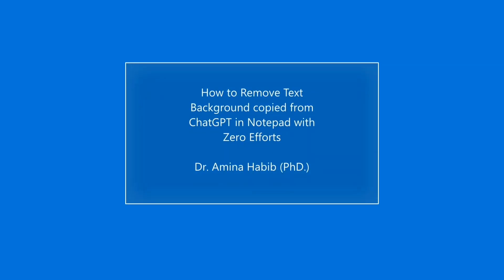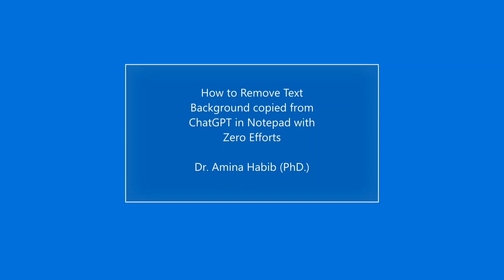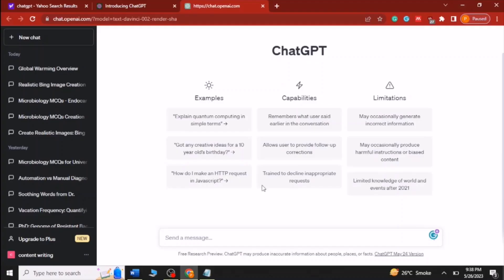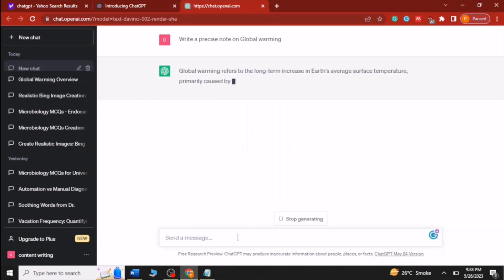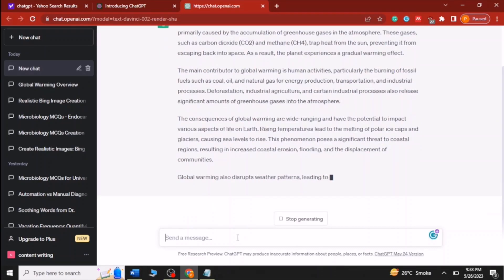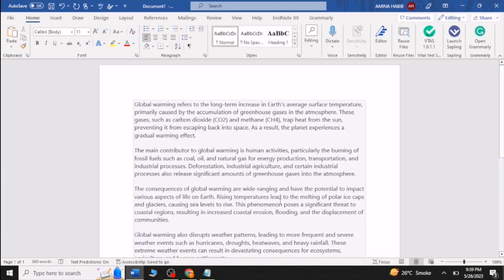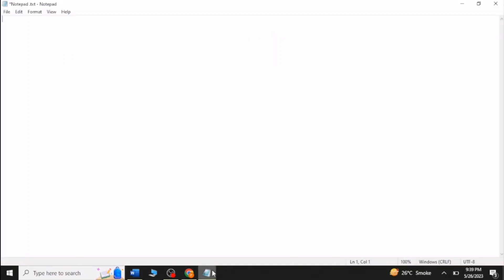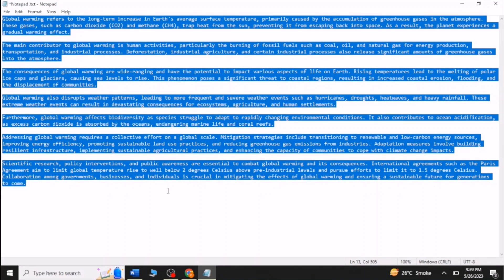How to Remove Background Color of text copied from ChatGPT | Quick & Simple Tutorial!"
In this video, I'll show you a simple yet effective trick to remove the background color from text copied from ChatGPT using Notepad in no time! If you've ever struggled with colored text backgrounds when copying from ChatGPT, this method will save you a lot of hassle. Watch the video to learn how to effortlessly remove the background color from any text and achieve a clean and professional look. Don't let colored text slow you down anymore – try this trick today!